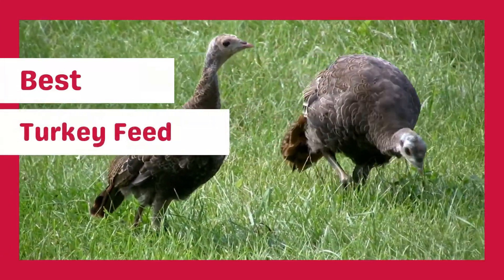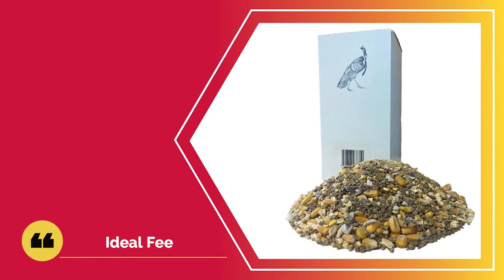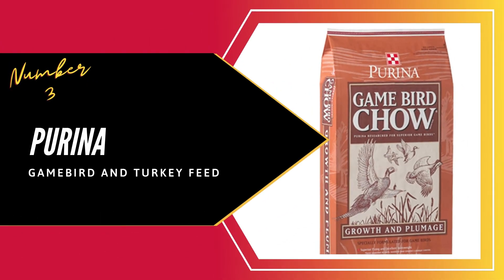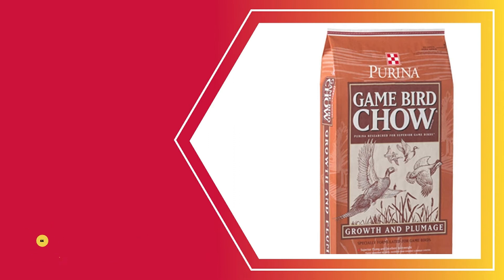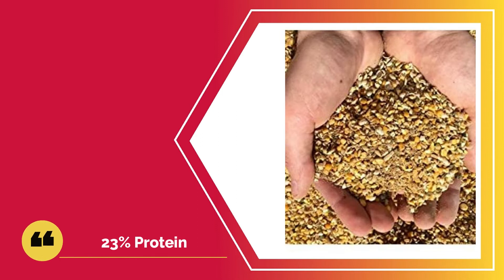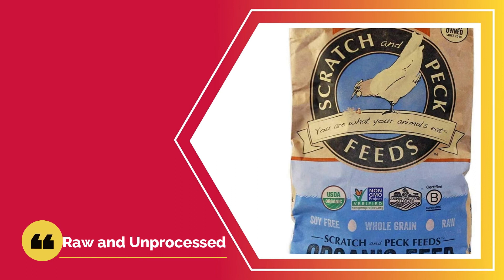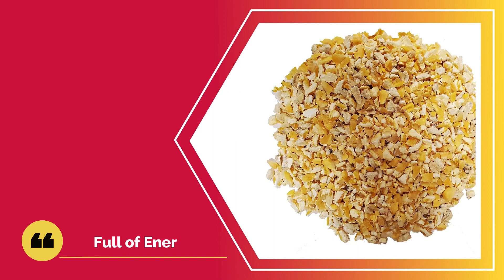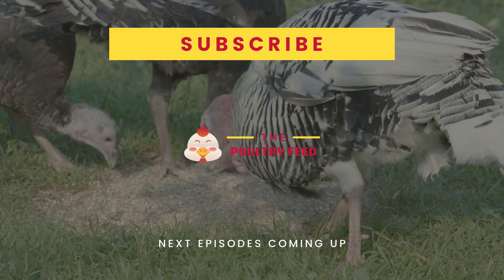8 Best Turkey Feed in 2025 - Grow Chicken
Best Turkey Feed in this video:
1. Bearded Hen Wild Turkey Feed
2. Nutrena Country Feeds for Turkeys
3. Purina Gamebird and Turkey Feed
4. Homestead Harvest Turkey Feed
5. New Country Organics Turkey Grower Feed
6. Scratch and Peck Feeds for Turkeys
7. CountryMax Cracked Corn for Turkeys
8. Kalmbach Turkey Feeds

WHAT WE DO:
We try to make the best product selection on price per value. We analyze lots of reviews and expert recommendations that will help you find the best-valued product for your poultry.